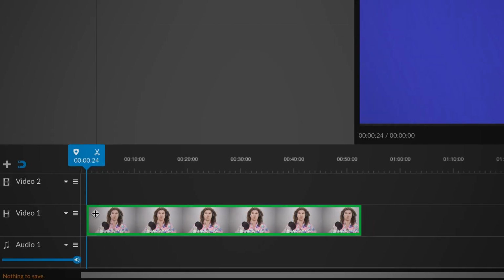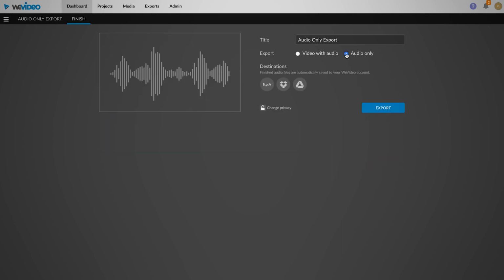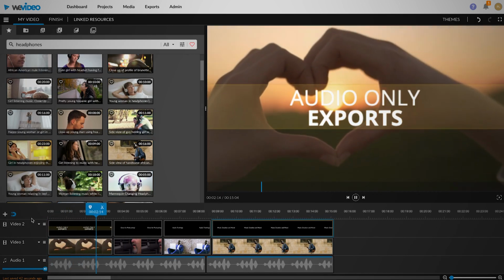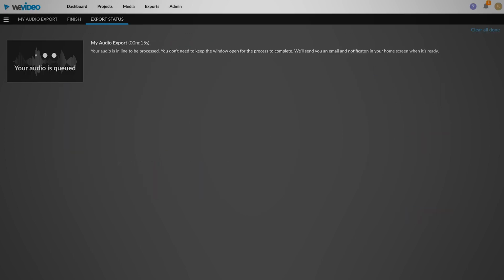WeVideo Product Update: Audio Only Exports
Calling all podcasters! We’re pleased to announce that you can now export audio only in the WeVideo editor, in addition to exporting videos. If you’re into podcasting or want to give podcasts a try for the first time, WeVideo makes it easy to edit and export your audio as an mp3 file.

This feature is included at no additional cost with any WeVideo plan.